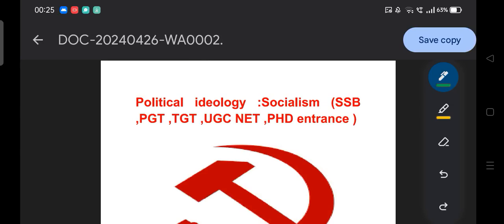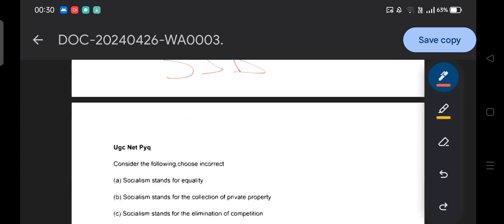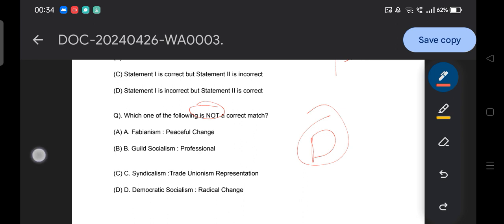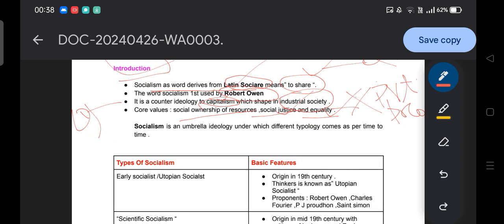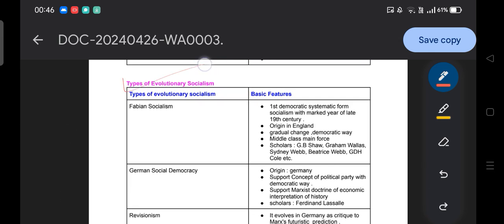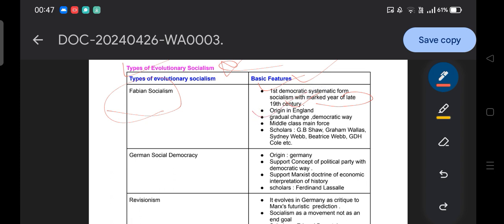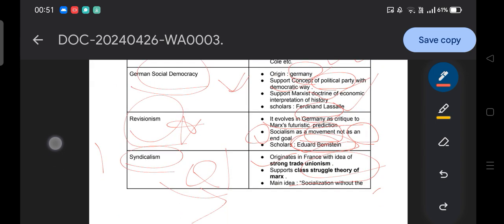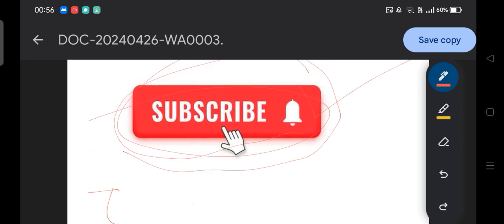Political ideologies -2 (Socialism ) /ssb /PGT/tgt/ugc net /PhD